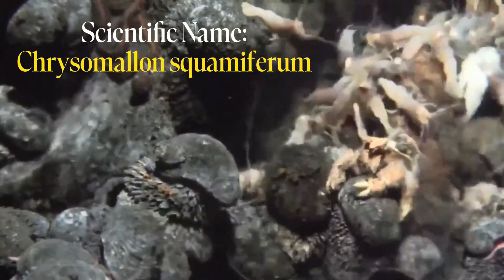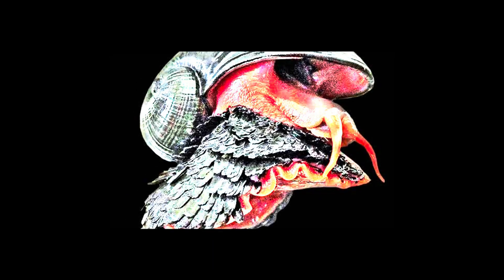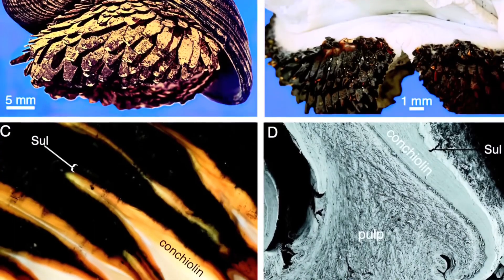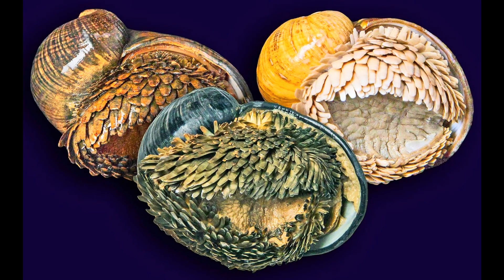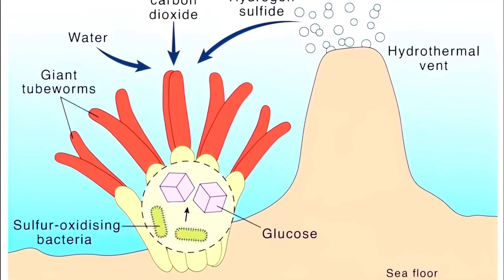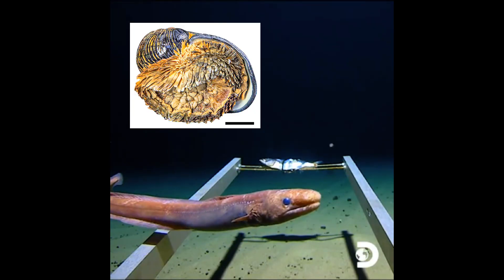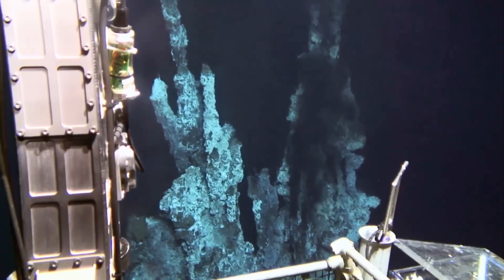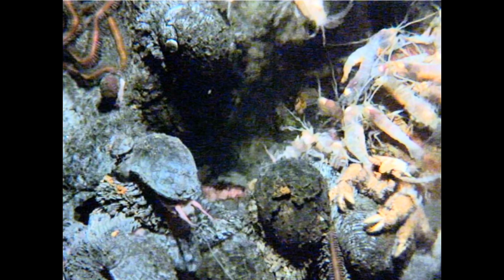The Endangered Snail With a Metal Shell | Meet The Deep Sea Volcano Snail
Meet one of the most bizarre creatures in the ocean: the scaly-foot snail, a deep-sea mollusk with a shell made of iron sulfide and fool’s gold. Discovered near hydrothermal vents over 8,000 feet below the surface, this snail has evolved armor-like plating, a bacterial power source, and a body plan that’s helping scientists design better armor and understand extreme life on Earth—and maybe beyond.

In this episode of The Curious Current, we take you on a deep dive into the world of hydrothermal vents, extremophile life, and the very real threat posed by deep-sea mining, which could destroy this endangered species before we even fully understand it.

▶️ What you’ll learn:
• How the scaly-foot snail creates an iron shell
• What hydrothermal vents are and why they’re so extreme
• How bacteria and snails team up to survive in toxic, lightless water
• Why deep sea mining could erase entire ecosystems we just discovered

🌊 Stay curious. Stay current.